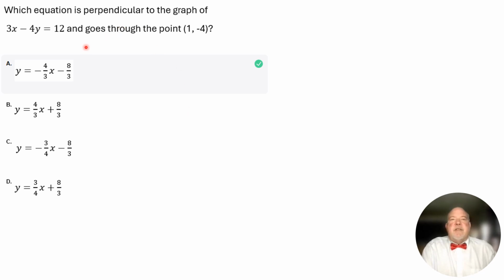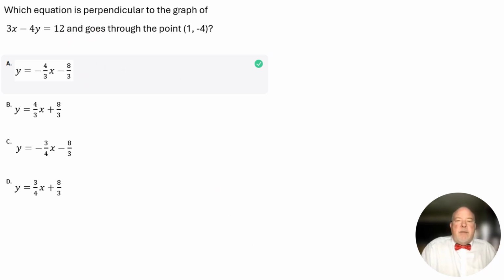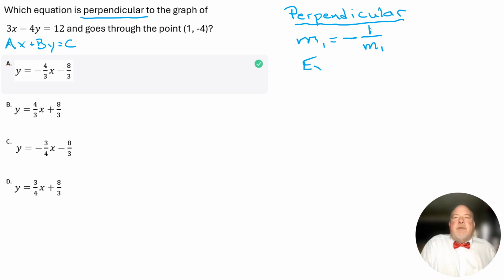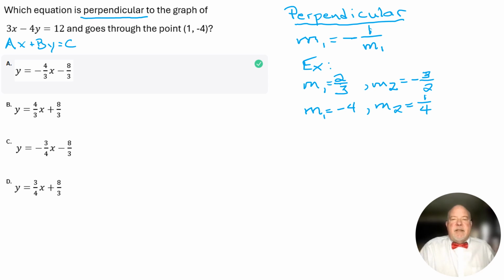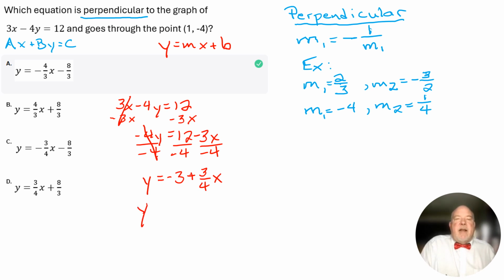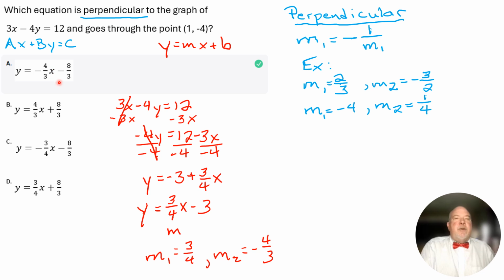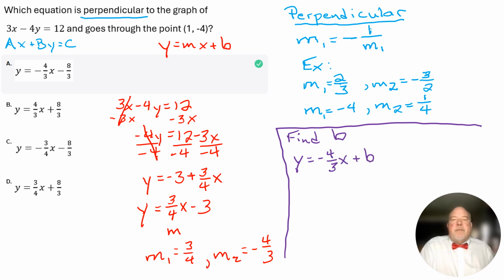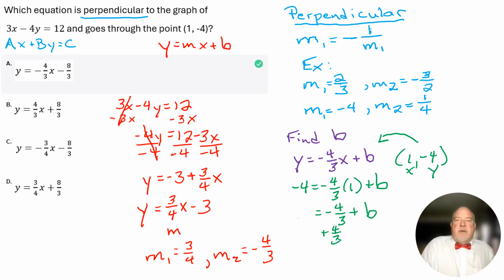How to Write a Linear Equation of a Perpendicular line (OT3Q300)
Learn how to write the equation of a line perpendicular to another function and passing through a given point.